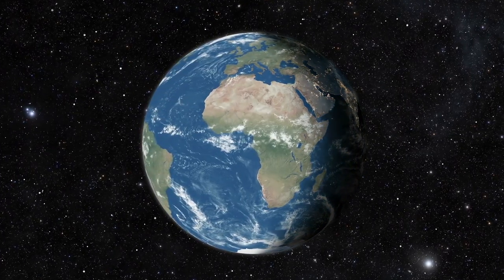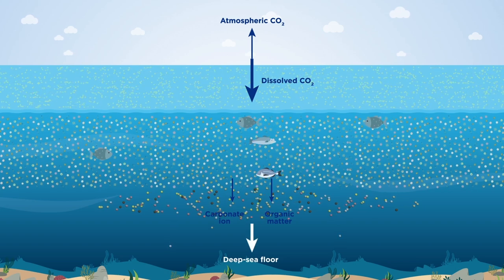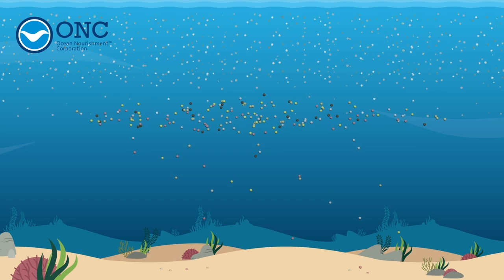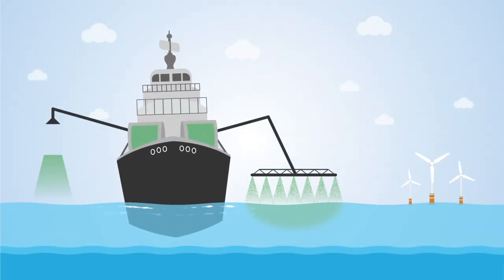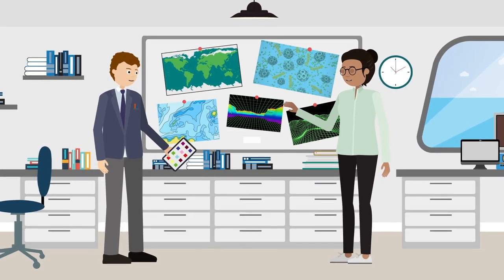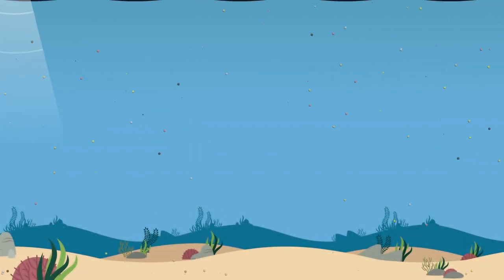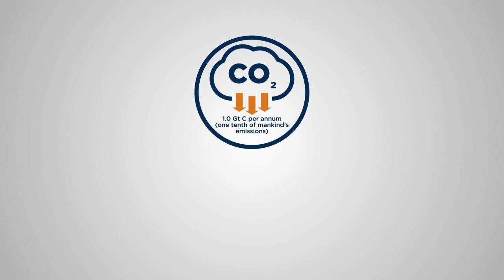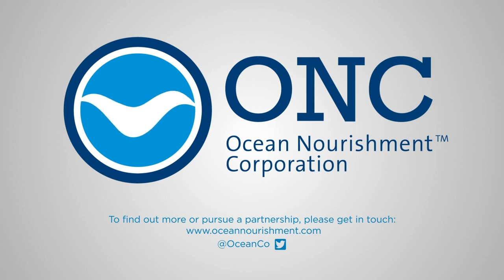Ocean Nourishment: Can phytoplankton help solve the climate emergency?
Australian company Ocean Nourishment have pioneered the scientific exploration of macro nutrient enhancement of primary productivity (ocean phytoplankton) in the world oceans for enhanced carbon dioxide removal (CDR). Their work has focused on large-scale carbon sequestration and also the co-benefits of reduced surface ocean acidification and enhanced protein from small pelagic fisheries.